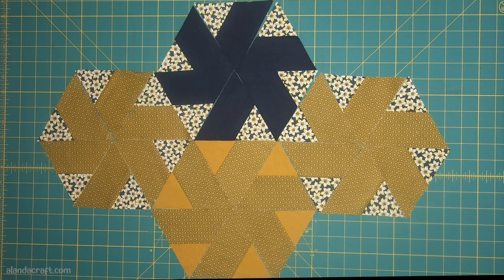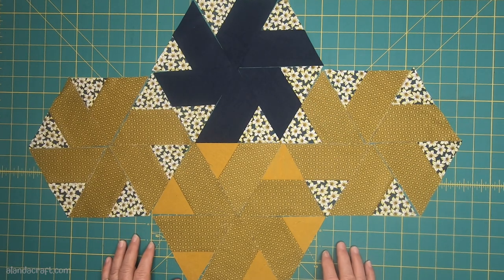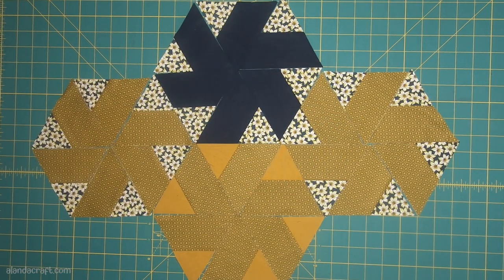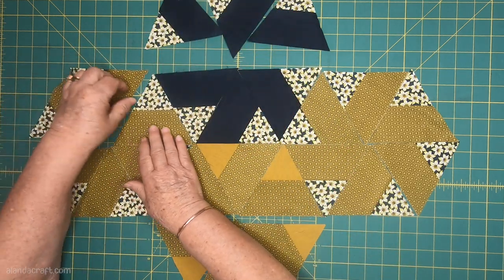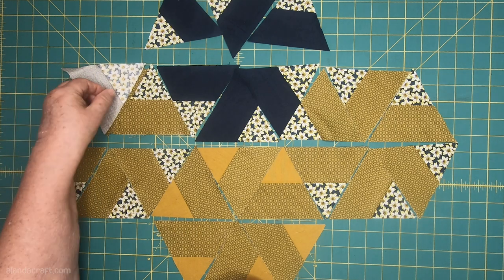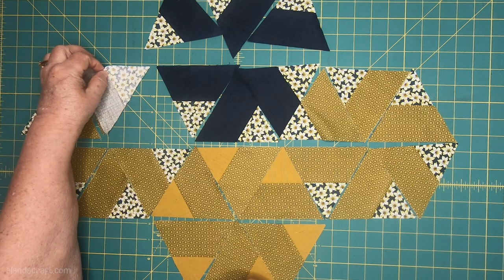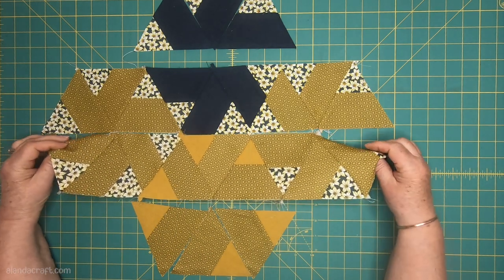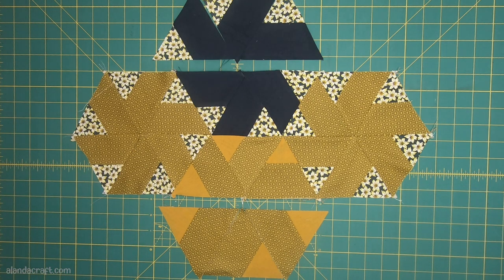How to Piece the Pinwheel Hexagon Block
After we published our Pinwheel Hexagon Block tutorial, we had a number of requests on how to piece them together, so in this video, we show you how.